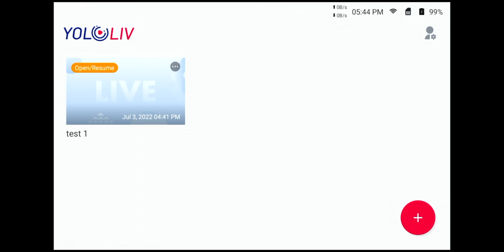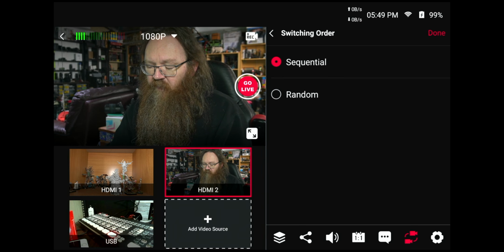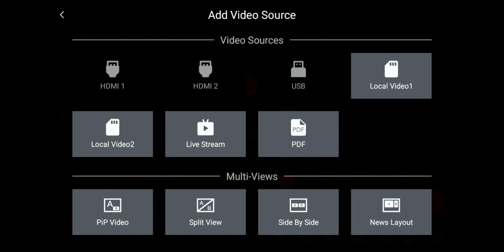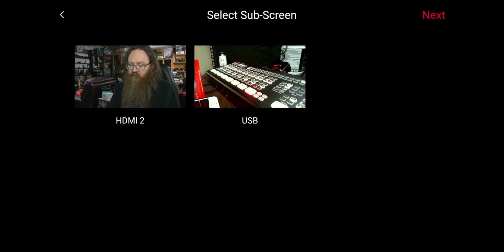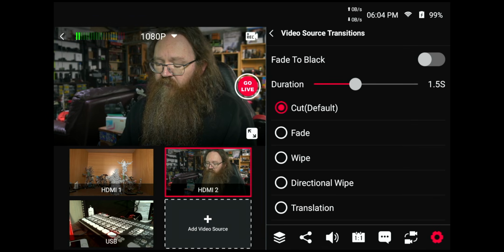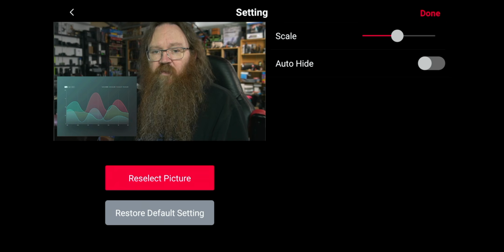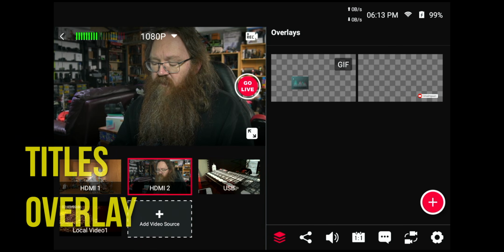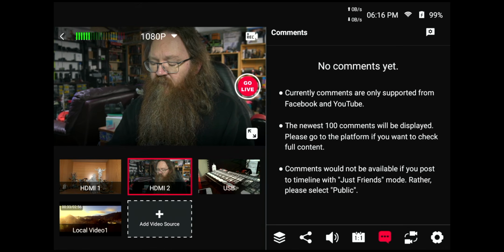THE WAIT IS OVER! - The Yolobox OG Update 3.8.1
A lot of you have been asking for this for some time and I'm happy to tell you AT LAST THE WAIT IS OVER! - The Yolobox OG Update 3.8.1 is here and has a heap of new features we've all been waiting for

=== RELATED LINKS

Get yourself a YoloBox from YoloLiv right now using this link
YoloBox OG
YoloBox Pro
YoloBox Mini

=== MUSIC